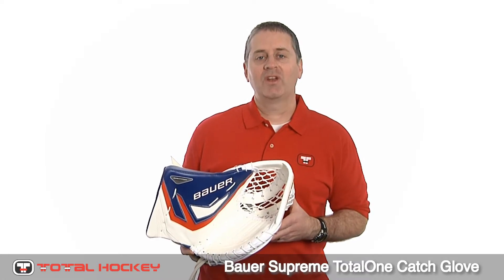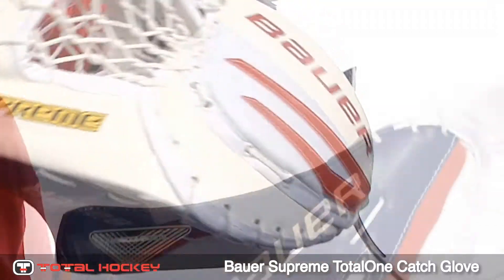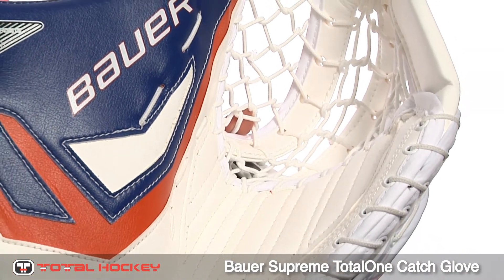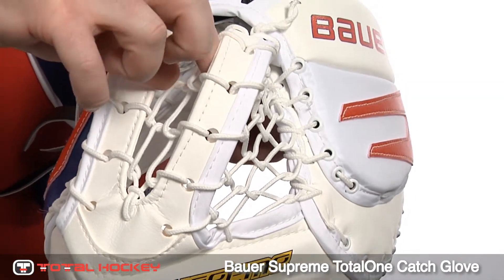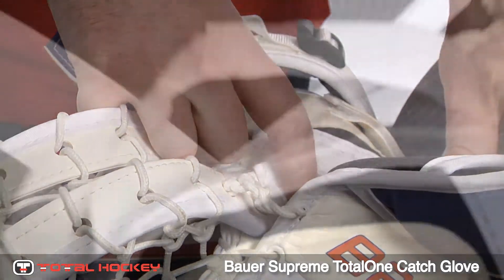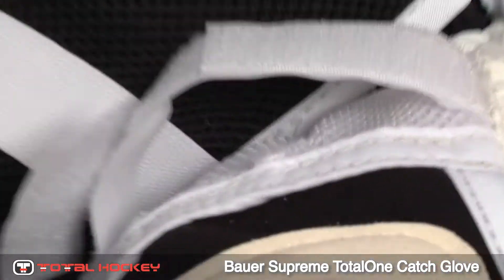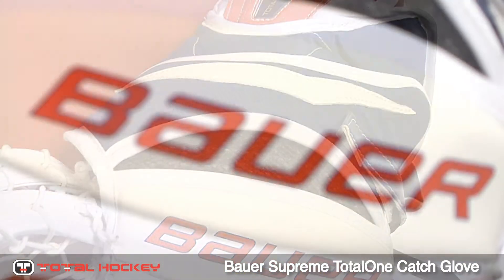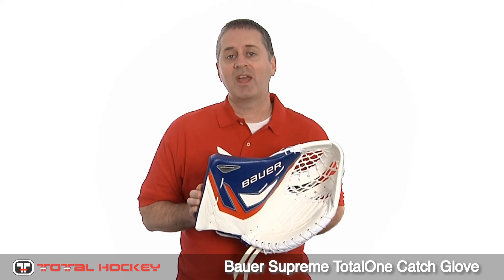Bauer Supreme TotalOne Catch Glove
The Supreme TotalONE catch glove is a "butterfly" style glove made for maximum net coverage and rebound control. It fits and feels much like the Supreme One100 catch glove, with a few key differences to help maximize performance.